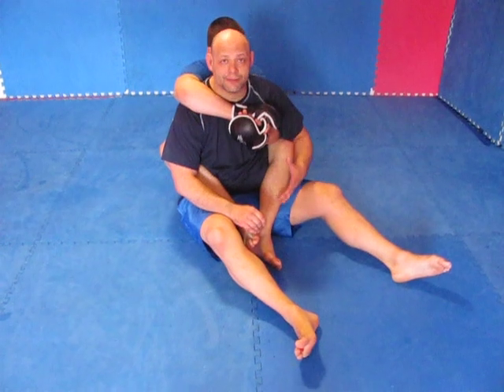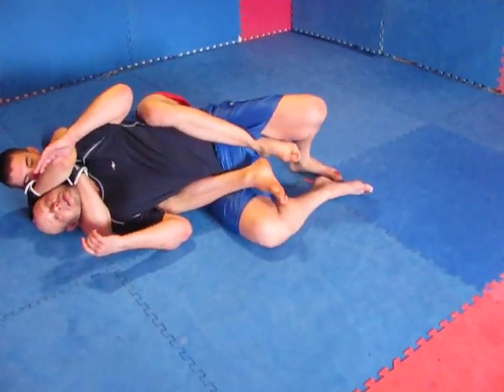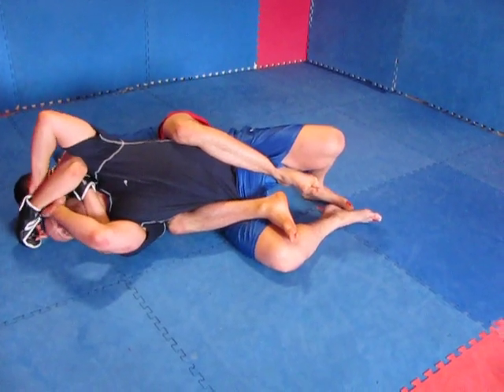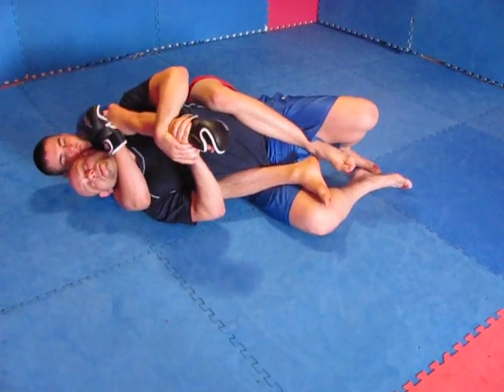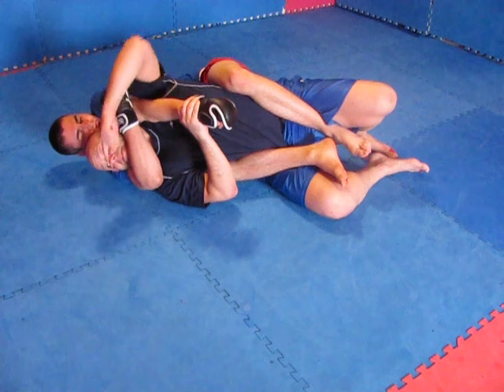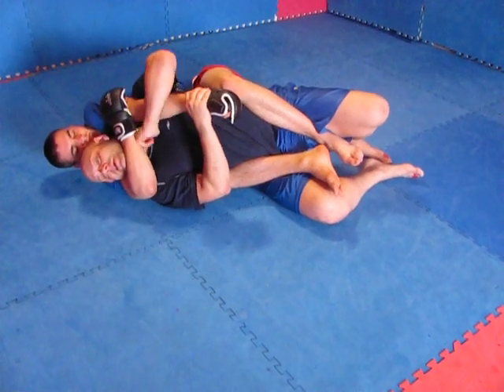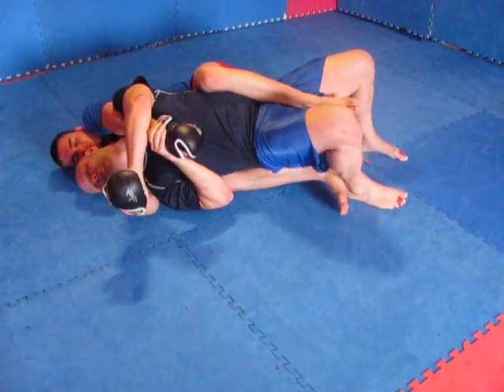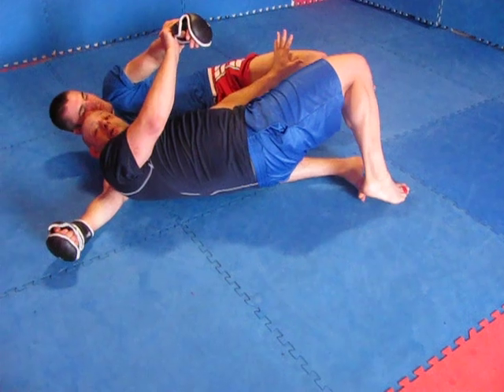Rear Naked Choke Defense